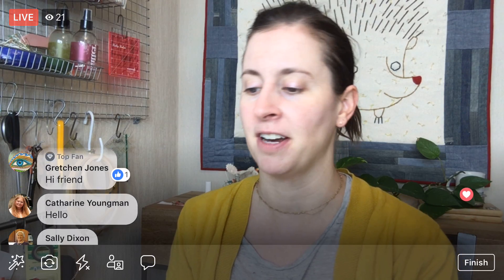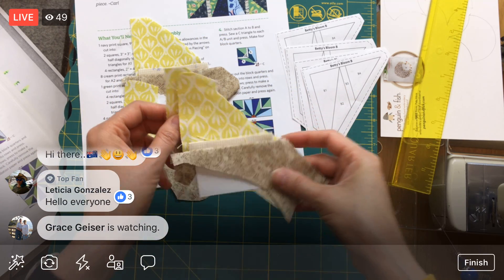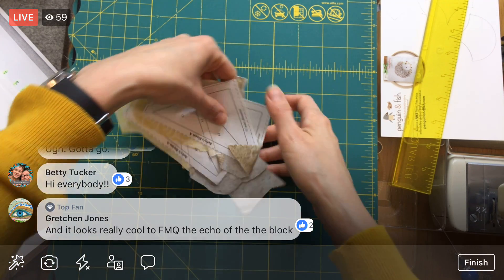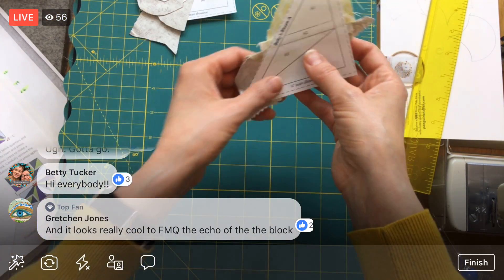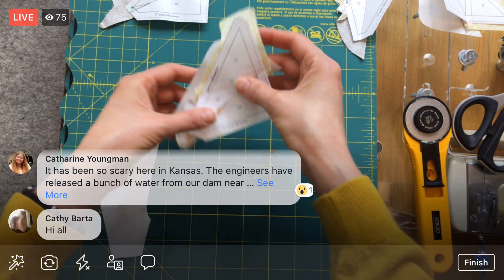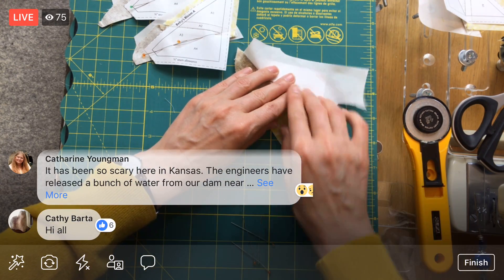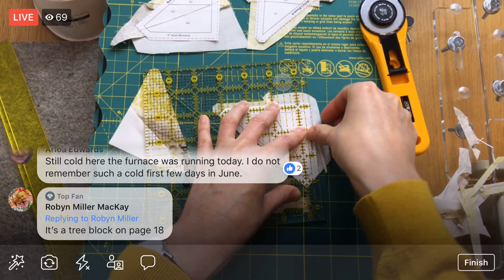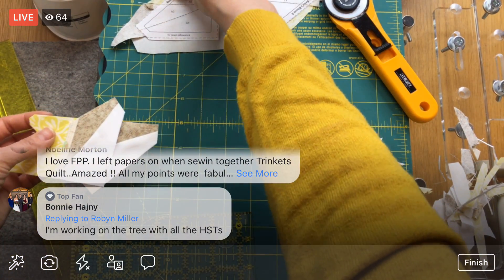Betty's Bloom - vid 2 - The Splendid Sampler 2 quilt along - LIVE sewing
Continuing to foundation paper piece on the “Betty’s Bloom” block. The Splendid Sampler 2. “Betty’s Bloom” by Carl Hentsch on page 123 - LIVE sewing with Alyssa on Facebook.

Products in this episode:
Add a quarter ruler